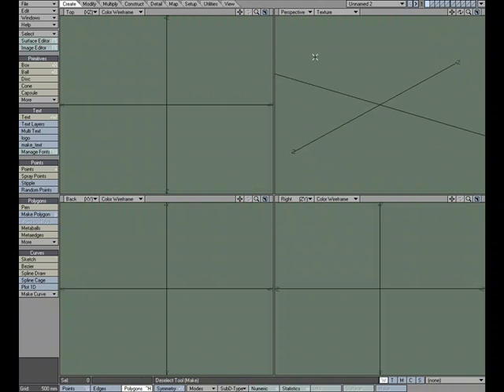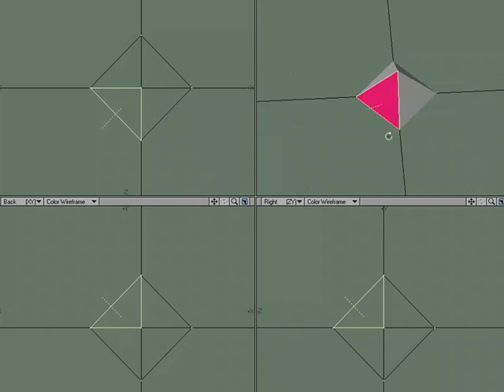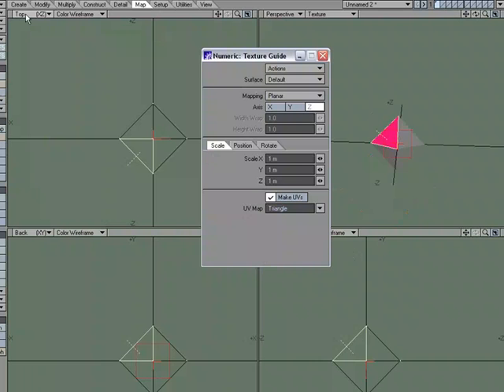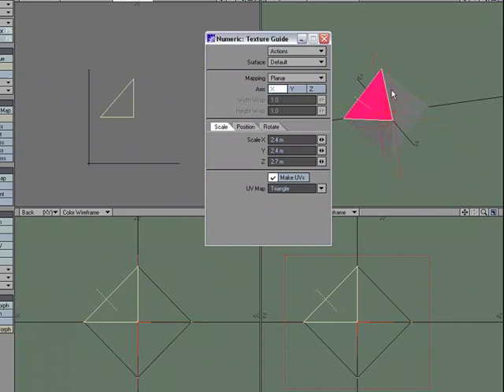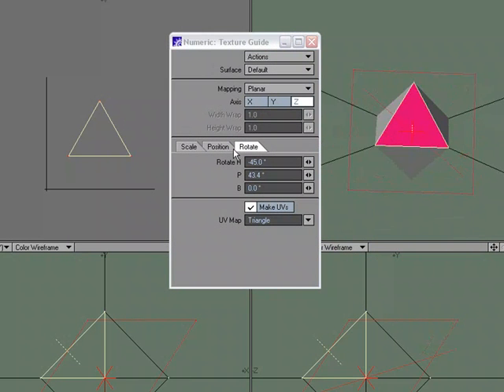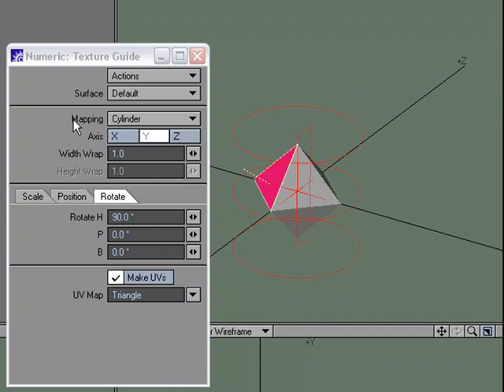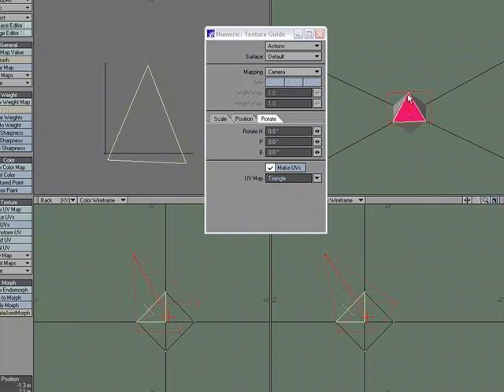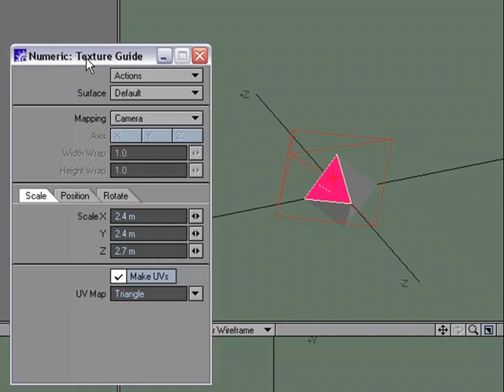Introduction to Texture Guide